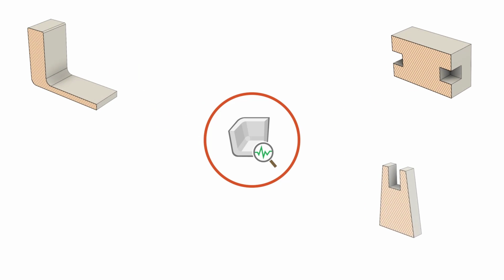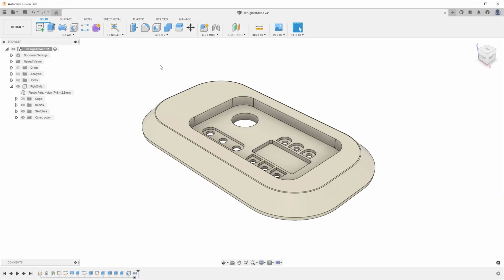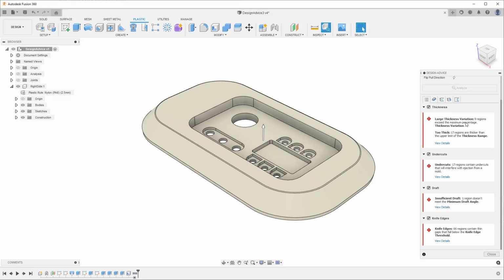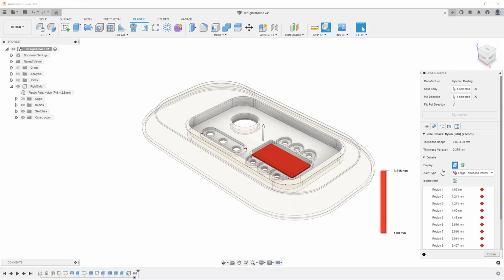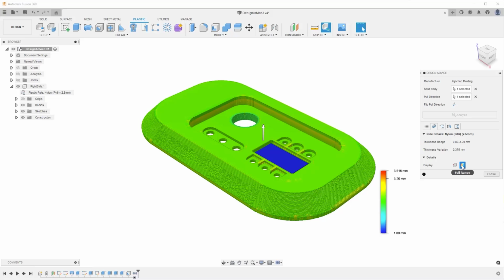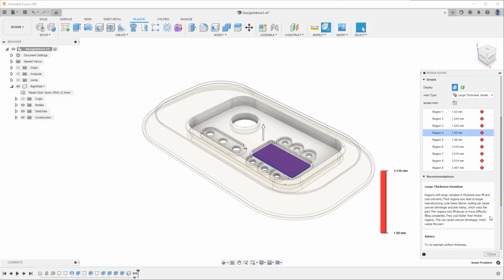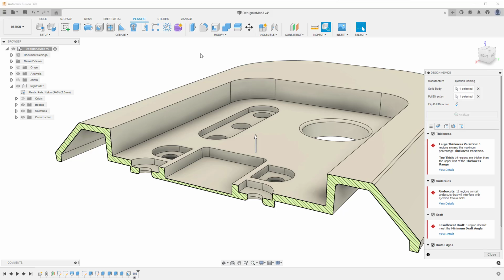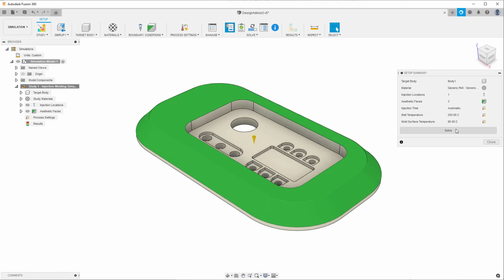Identify manufacturability concerns using Design Advice